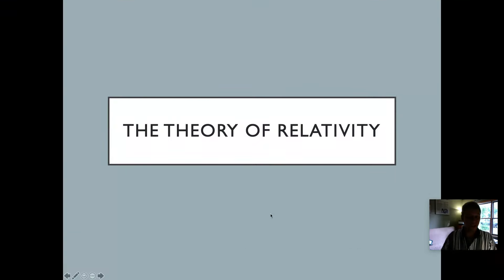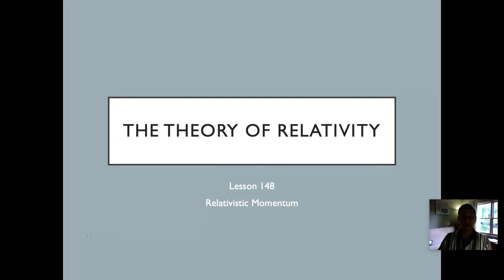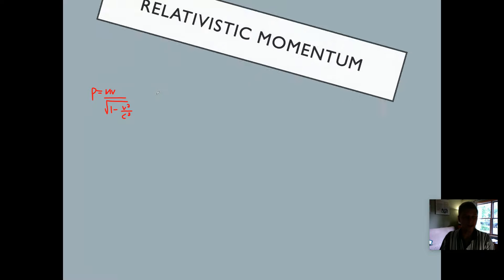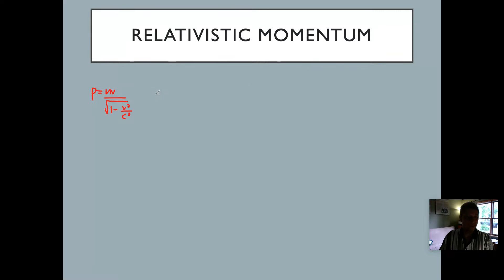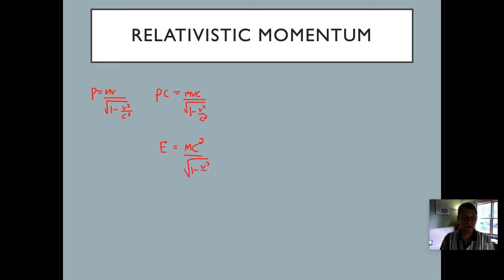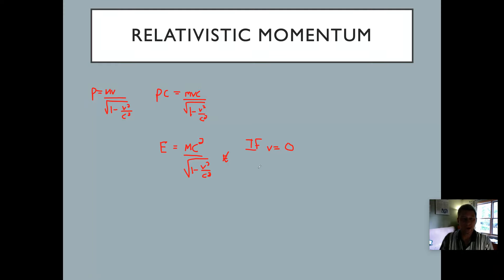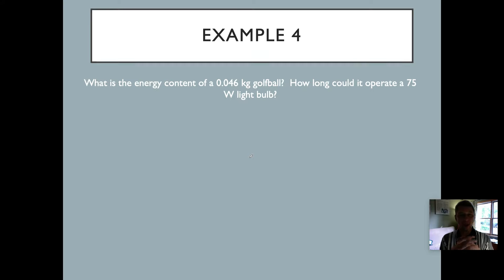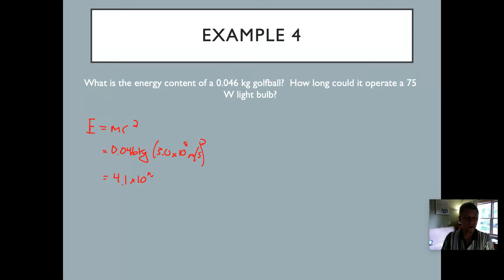Honors Physics Relativistic Momentum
When two objects are moving at very great speeds, can their relative velocities be greater than c?